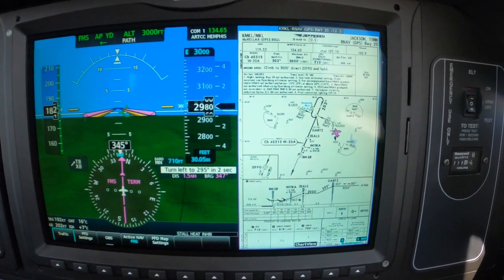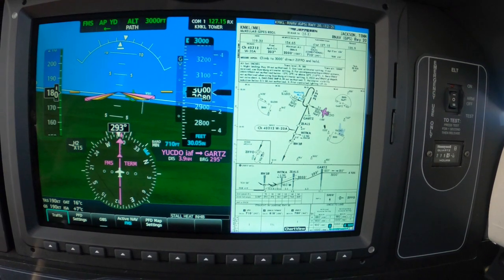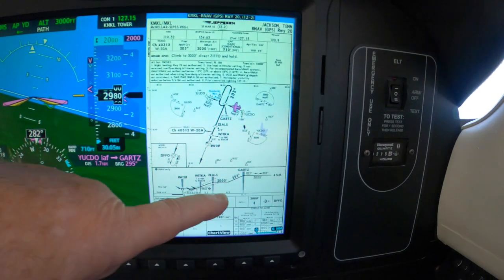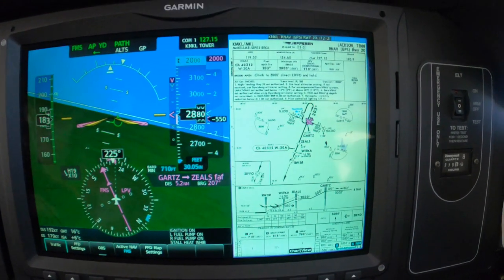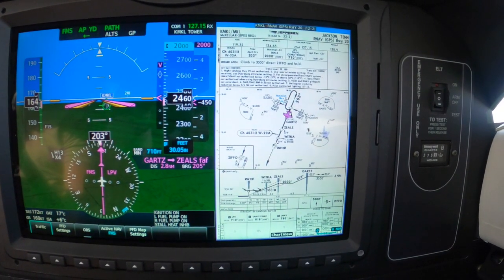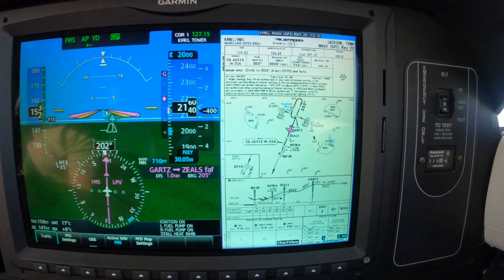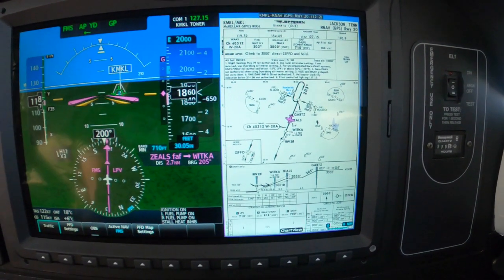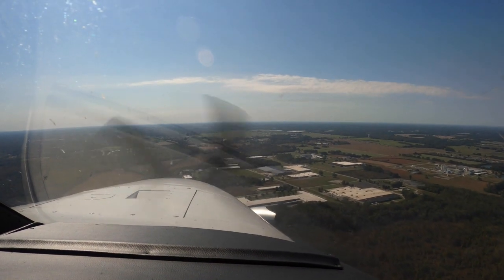RNAV 20 at KMKL in the Piper M600 with Dick Rochfort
Ride along with Master Instructor Dick Rochfort on an in-flight demonstration of the techniques and procedures for an RNAV approach in the G3000 equipped Piper PA46 M600. Dick uses proper call-outs and well documented, disciplined procedures to ensure the safety of this challenging flight. Dick Rochfort is a full-time pilot trainer specializing in the Piper PA46 M600, M500, Meridian and Mirage aircraft. He provides pre-purchase valuation, training, corporate service and expert witness services worldwide.